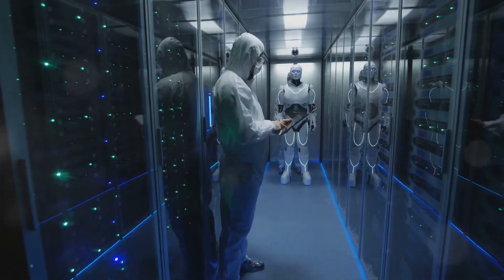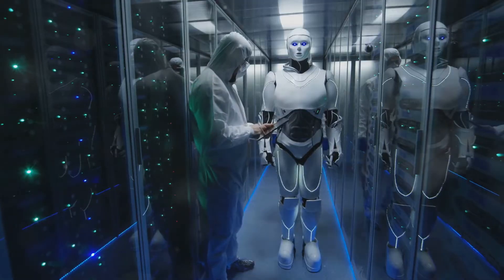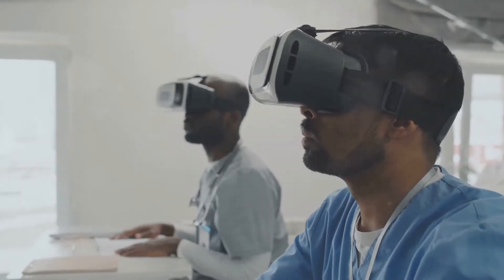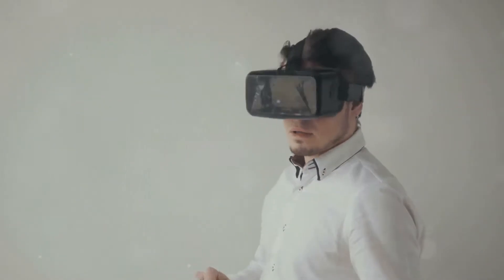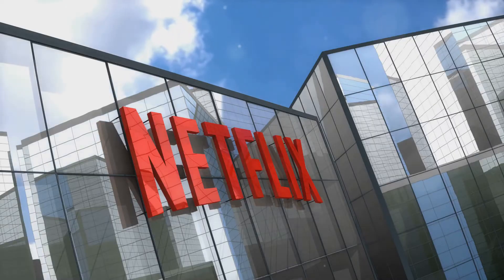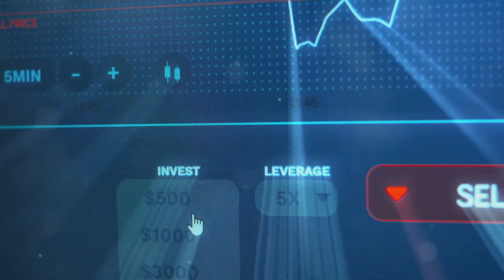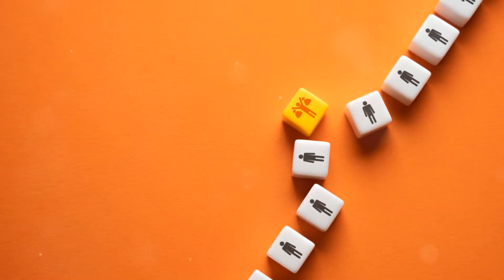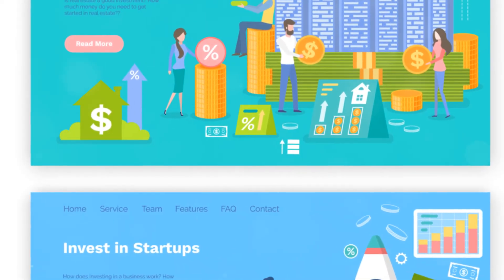Why Ignoring Nvidia Could Cost You: The Future of AI and Tech Investment | Insights2Income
In this video, we explore how Nvidia has become a major player in the tech world. While many people know Nvidia for its graphics cards used in gaming, there’s so much more to the story. Nvidia is now at the heart of exciting technologies like artificial intelligence and self-driving cars.

We'll dive into why Nvidia’s chips are so special and how they are changing industries from gaming to healthcare. You’ll learn how this company is not just about video games but is also helping scientists discover new medicines and powering smart technologies.

If you're curious about the future of tech and want to know why Nvidia is a smart investment, this video is for you!

But what sets Nvidia apart from the competition? 🤔 In this video, we break down the key factors contributing to their meteoric rise, including:

1. 🌐 Their dominance in the GPU market and how they've become the go-to choice for gamers, creators, and data centers worldwide.
2. 🧠 Their groundbreaking work in AI and how they're revolutionizing industries from healthcare to finance.
3. 🚀 Their strategic partnerships with tech giants like Google, Amazon, and Microsoft, cementing their position as a critical player in the industry.
4. 📈 The explosive growth potential of the markets they operate in, from gaming to AI, and why this sets them up for even greater success in the years to come.

🍁 𝐀𝐛𝐨𝐮𝐭 𝐈𝐧𝐬𝐢𝐠𝐡𝐭𝐬𝟐𝐈𝐧𝐜𝐨𝐦𝐞 🍁
Welcome to Insights2Income, your ultimate resource for achieving financial freedom and living life on your own terms! If you're tired of the traditional 9-to-5 grind and dreaming of early retirement or a location-independent lifestyle, you’ve come to the right place. Our channel is dedicated to unveiling the secrets of building your financial empire, offering practical tips and strategies to help you achieve your goals faster than you ever imagined. From passive income ideas to essential insights on managing your finances, we provide a roadmap for anyone looking to escape the rat race and embrace a life of independence.

𝐓𝐡𝐚𝐧𝐤𝐲𝐨𝐮 𝐅𝐨𝐫 𝐖𝐚𝐭𝐜𝐡𝐢𝐧𝐠 :Why Ignoring Nvidia Could Cost You: The Future of AI and Tech Investment | Insights2Income